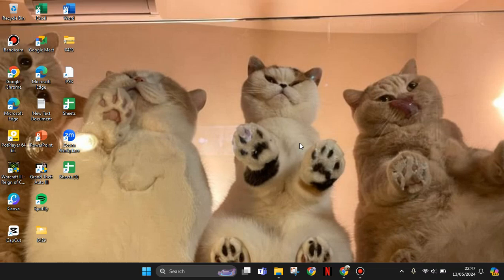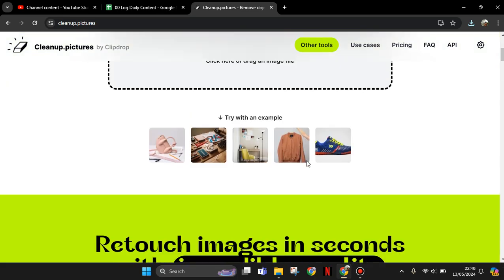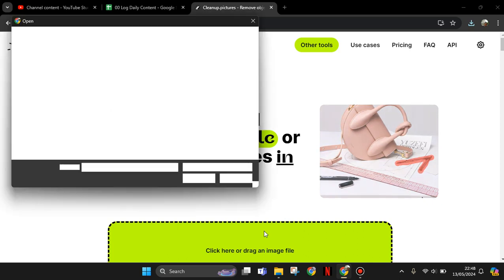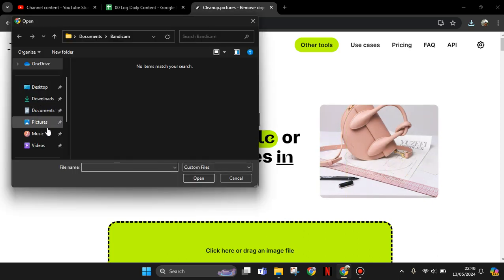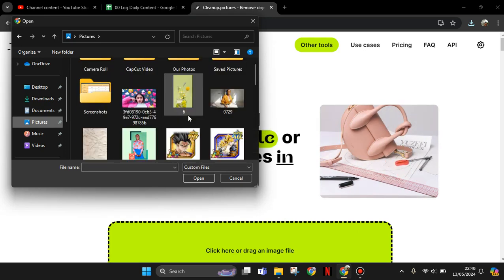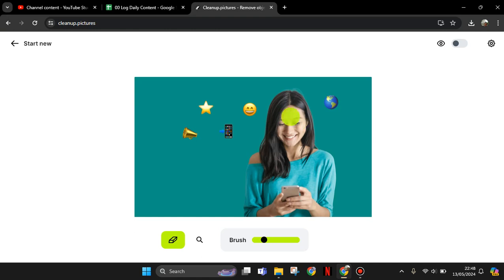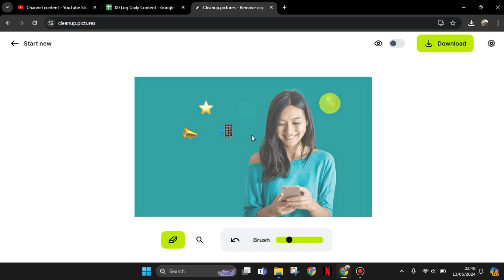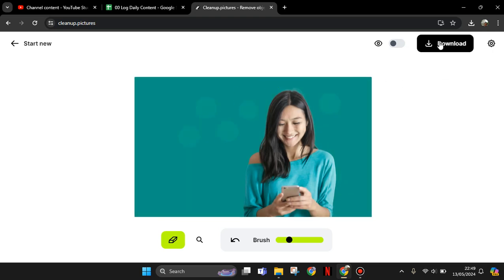👍 SKILL BUILDER: How To Remove Emoji From Photo Free Online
How To Remove Emoji From Photo Free Online